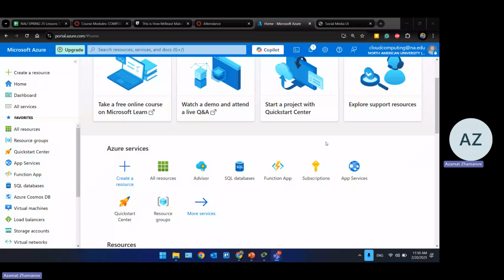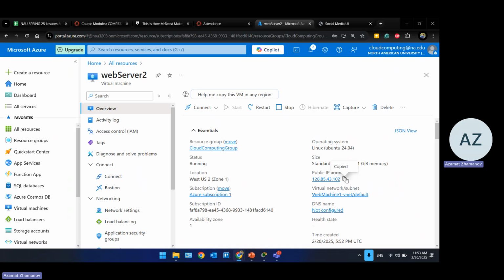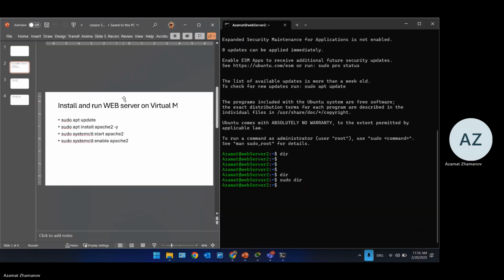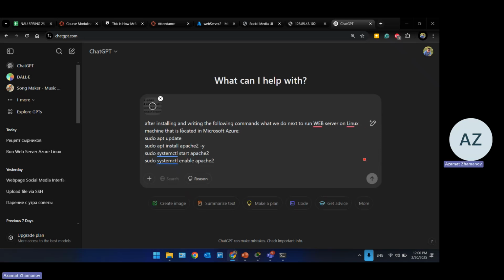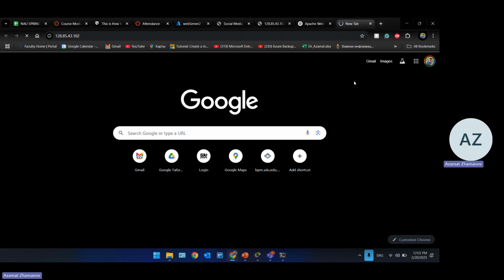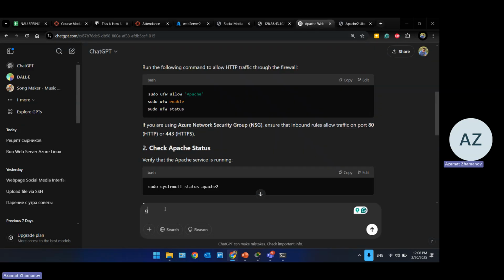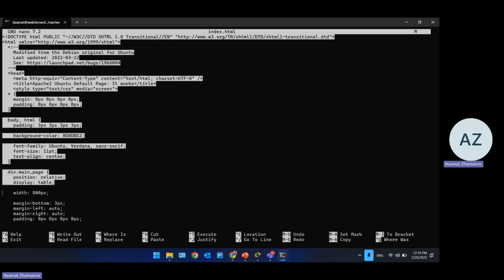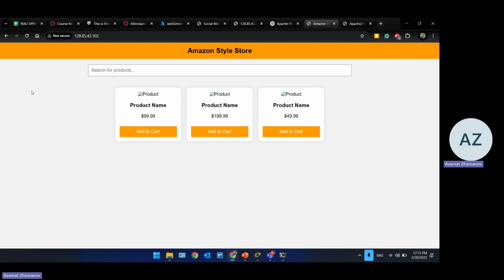Creating VM and Running WEB server in Microsoft Azure